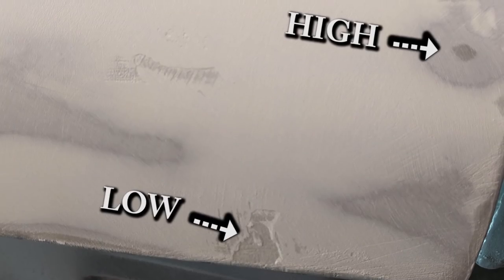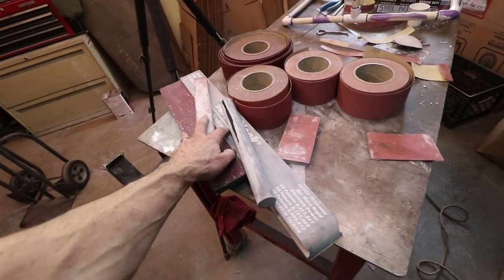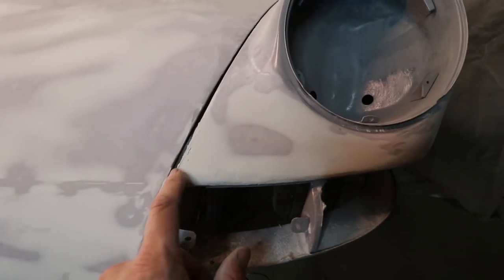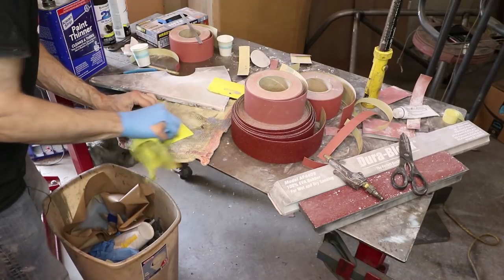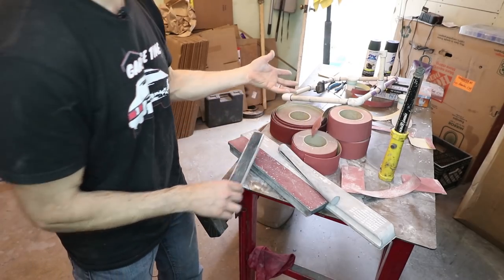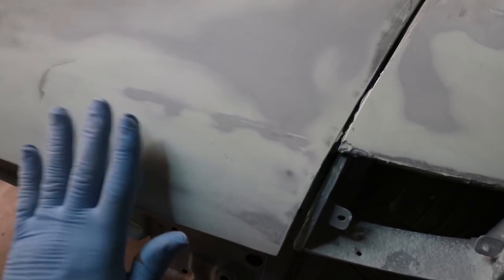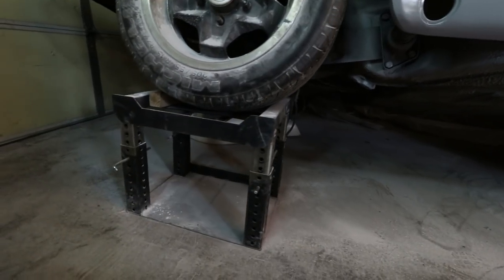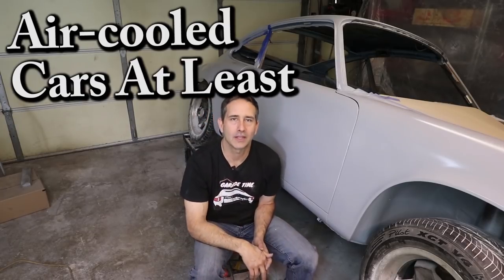How To Conquer The HIGHS & LOWS of Car Restoration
Car restoration isn't easy and is full of highs and lows.  Bodywork and paint prep is a low for me, but I'm getting through with these 8 steps of advice.

Paint prep details and advice are all over the map mostly because restoration work is very different than say insurance work.  Most manufacturers list instructions for the more common modern collision repair.  Here's the recipe that I'm following:

Strip to Bare Metal, Neutralize
Clean with waterborne wax and grease remover SPI700
DA with 80G on bare metal
Epoxy Primer 2 Coats
Scuff Epoxy with 80g then Apply Filler
Block Filler 40G,80G,180G, 220G DuraBlock
Dry Guide Coat on Filler
Epoxy Primer Again 1 Coat
Spot repairs with UPOL Glaze, Finish with 220G
2k primer, 30 min between 3 coats
Wait 1+ Day With Car In Sun to Cure
Block 2k With 180G
2K Primer Again 3 Coats
Block with 220G, 400G
Base Coat
Clear Coat

INDASA Sandpaper